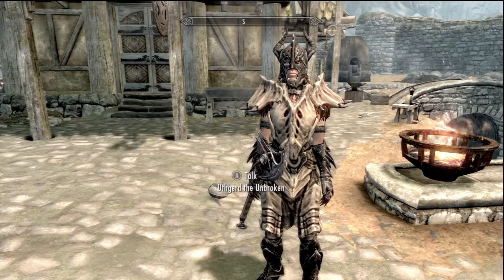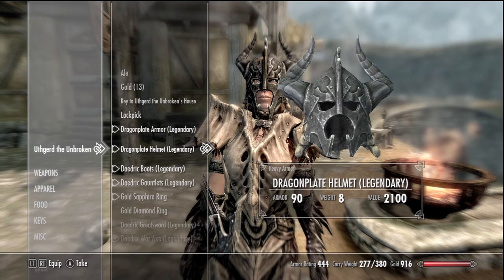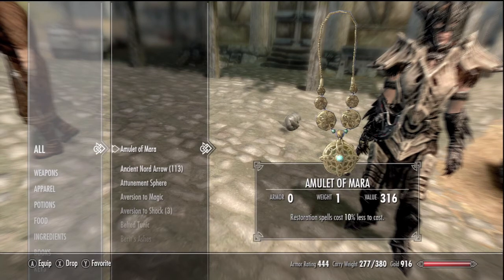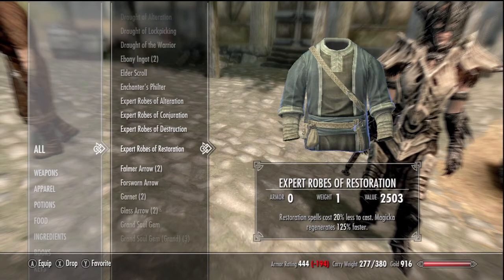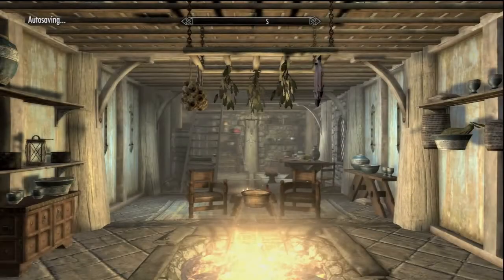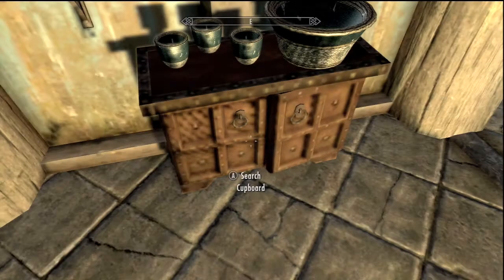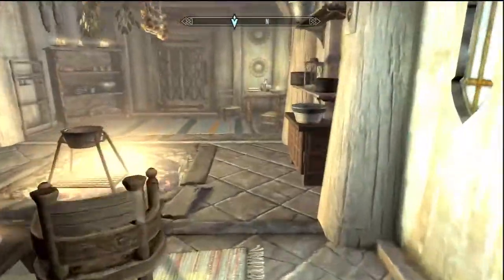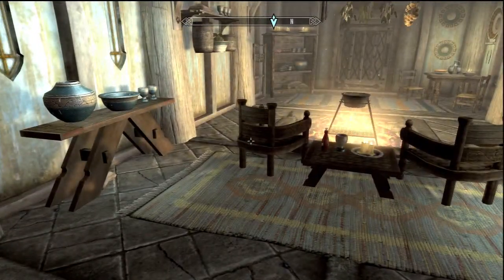New Skyrim Inventory